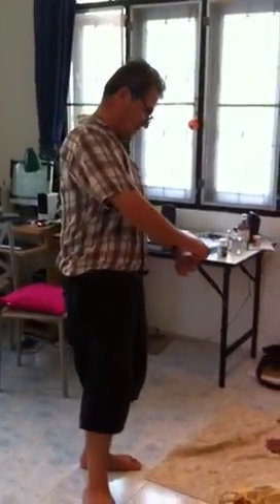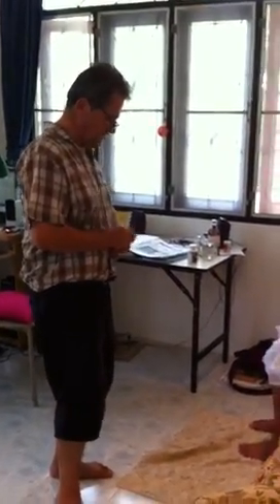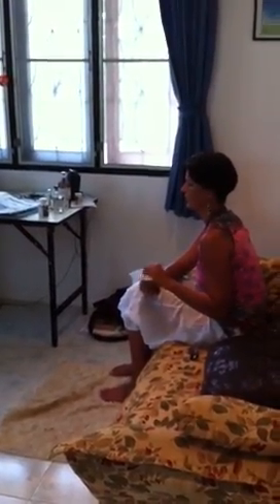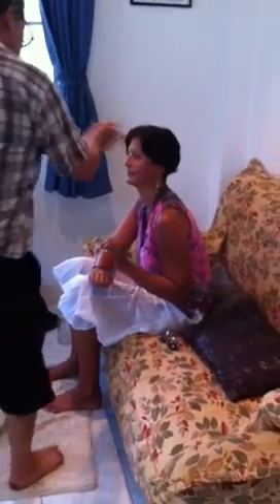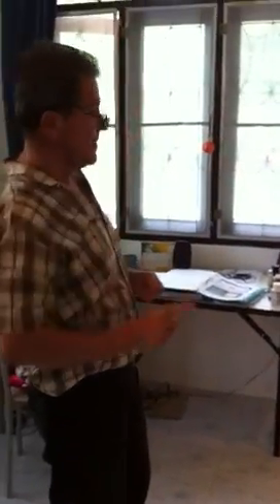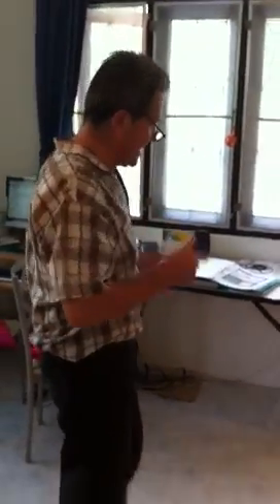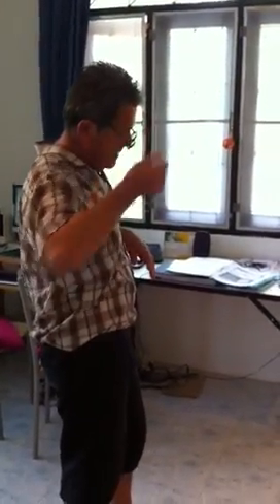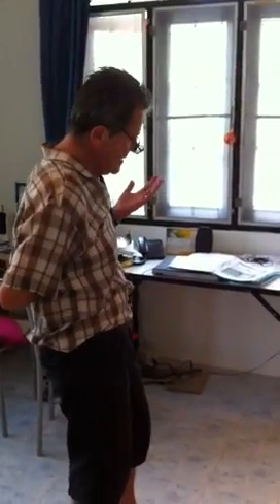Holistic Health Assessment Pt 5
Alister does more muscle testing on Elicia to discover that the left & right brain functions were out of balance and corrects using tapping, humming & counting.